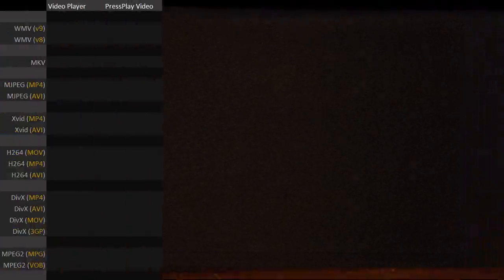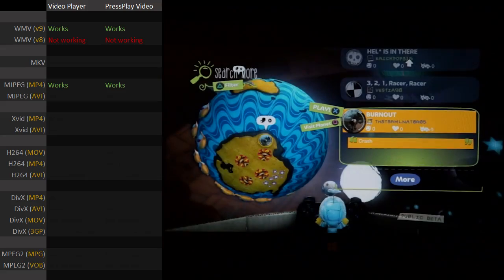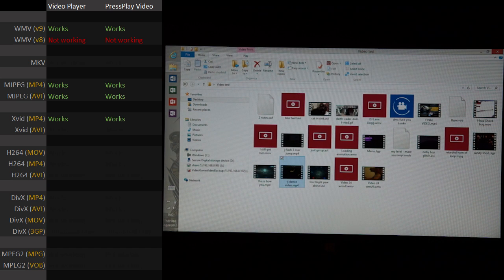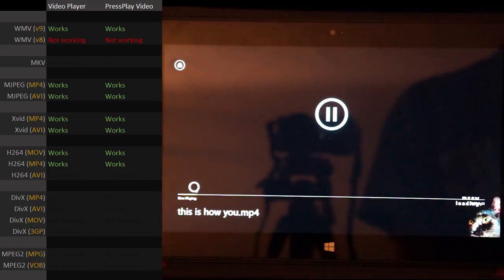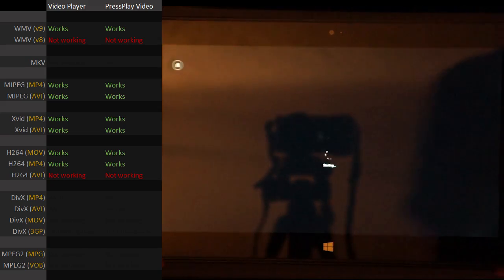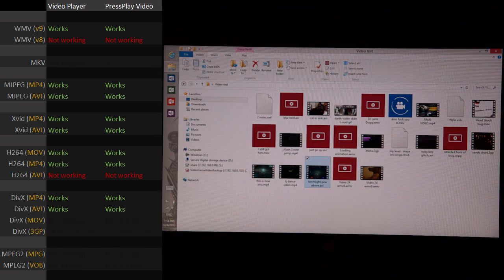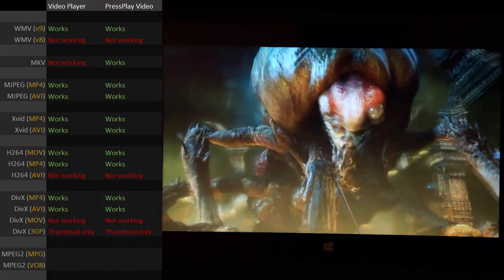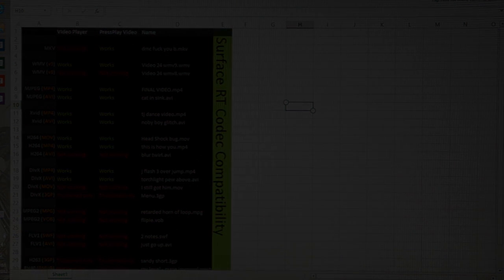Surface - Video Codec Compatibility with Grandma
Spreadsheet listed below...
What was tested for STDs?
WMV (v8)
WMV (v9)
MJPEG (MP4)
MJPEG (AVI)
Xvid (MP4)
Xvid (AVI)
H264 (MOV)
H264 (MP4)
H264 (AVI)
DivX (MP4)
DivX (AVI)
DivX (MOV)
DivX (3GP)
MKV

Please keep in mind I'm not a video expert so if I say something silly, well, I'm sorry. ;P